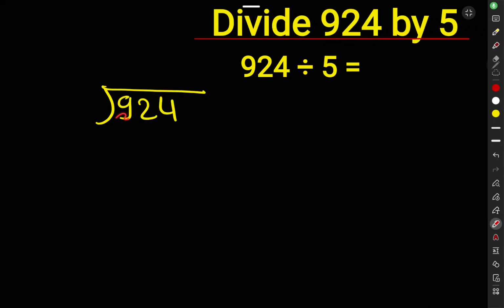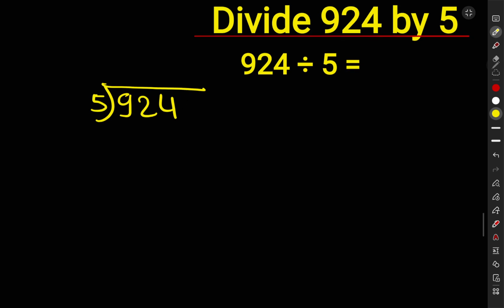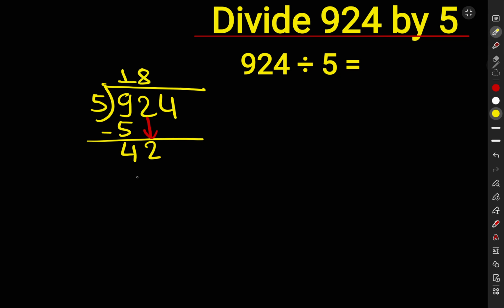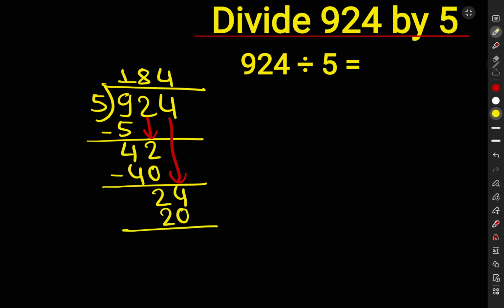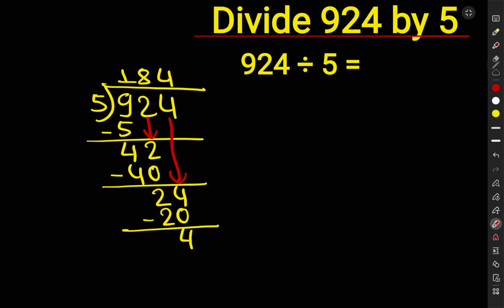924÷5 Divide 924 by 5 (Long division Method)